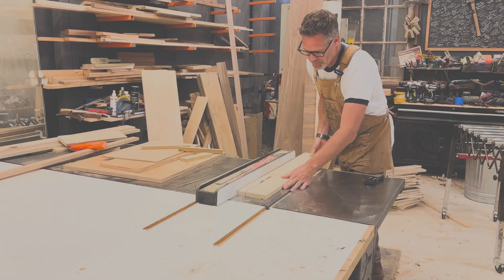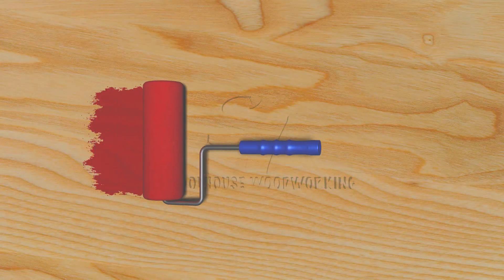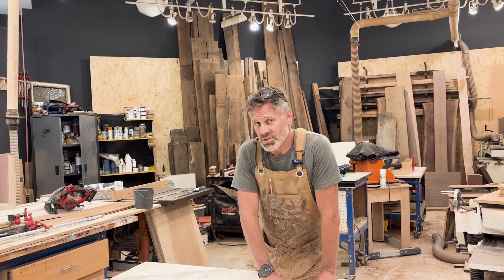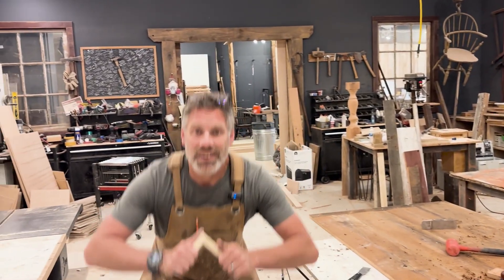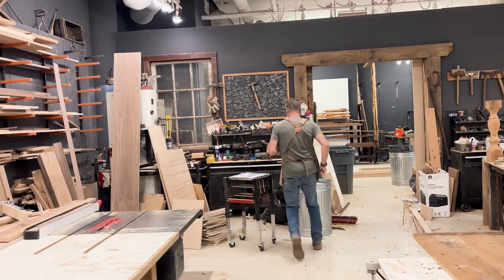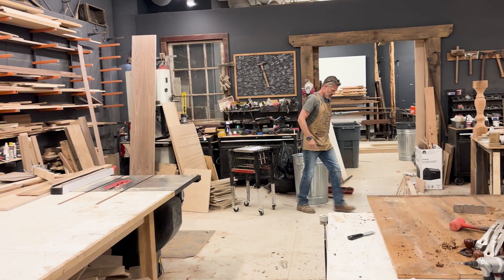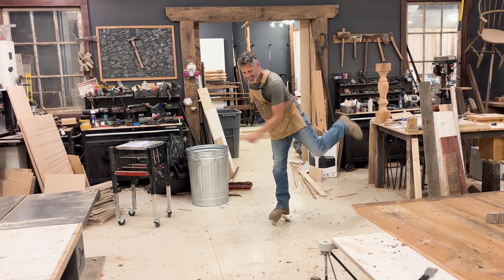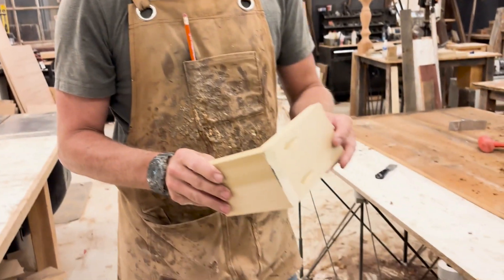Which 90 degree joint is the strongest?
Jeff tests out 3 90 degree joints to figure out which one is the strongest.